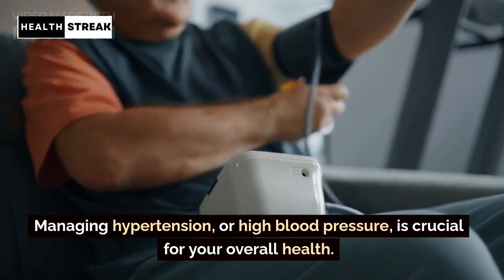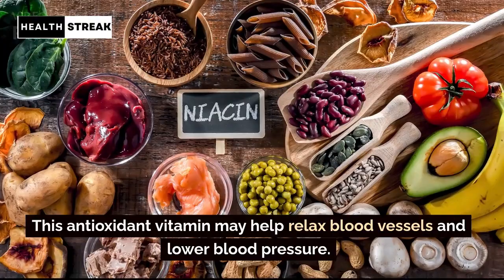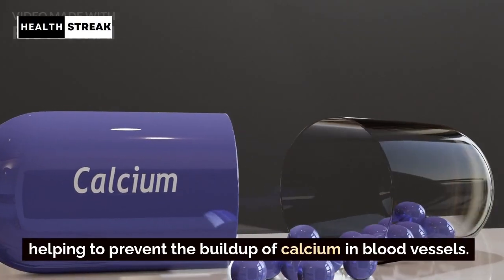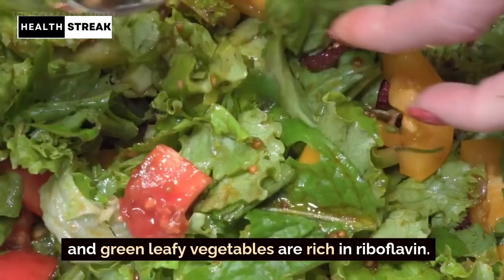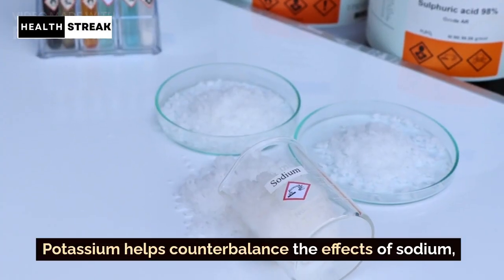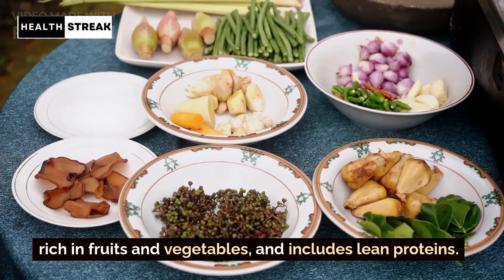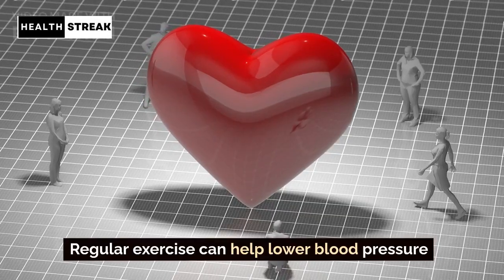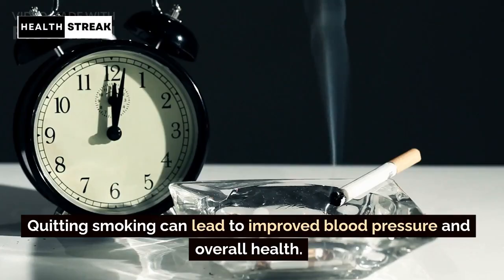Defeat Hypertension Naturally: The 8 Essential Vitamins You Need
🌿 Are you tired of struggling with hypertension and looking for natural ways to bring your blood pressure under control? Look no further! In this insightful video, we delve into the world of essential vitamins that can play a crucial role in defeating hypertension naturally.

🔍 Understanding the importance of a well-balanced diet enriched with vital nutrients is the first step towards a healthier lifestyle. Join us as we explore the 8 essential vitamins that have been scientifically proven to support blood pressure regulation and promote cardiovascular health.

💊 From Vitamin D and Magnesium to Potassium and Coenzyme Q10, each of these vitamins contributes to maintaining optimal blood pressure levels. Discover how these nutrients work synergistically to combat hypertension and improve overall heart health.

🥦 In addition to discussing the benefits of each vitamin, we provide practical tips on incorporating them into your daily diet through delicious and accessible food sources. Learn about nutrient-rich foods that can easily become staples in your meals, helping you take a proactive approach to managing hypertension naturally.

🌈 Whether you're seeking preventive measures or looking to complement your existing hypertension management plan, this video offers valuable insights into harnessing the power of nature's vitamins for a healthier heart.

📌 Remember, knowledge is key to a healthier you! Watch, learn, and take control of your well-being by incorporating these essential vitamins into your lifestyle.

Let's create a community dedicated to defeating hypertension naturally and supporting each other on the journey to better health!